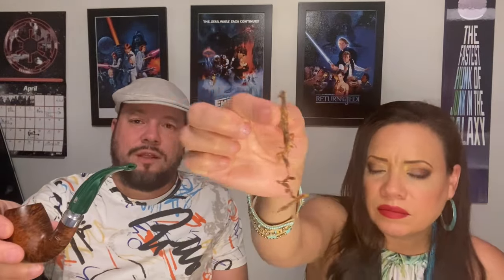Fred the Frog from Dan Tobacco: “Popping” the Tin Pipe Tobacco Blend Review Series